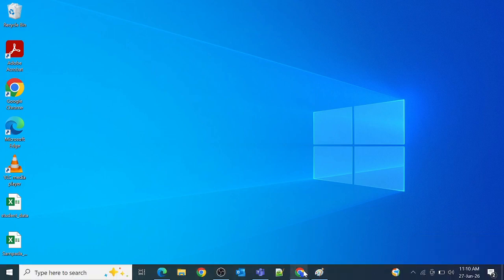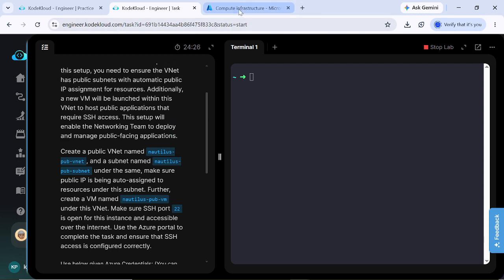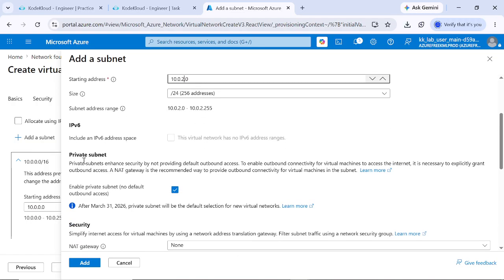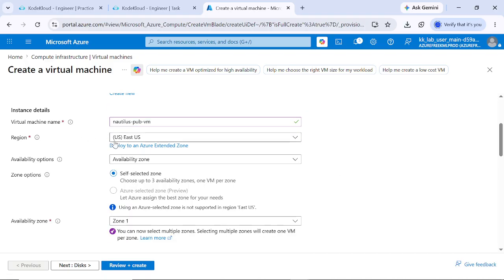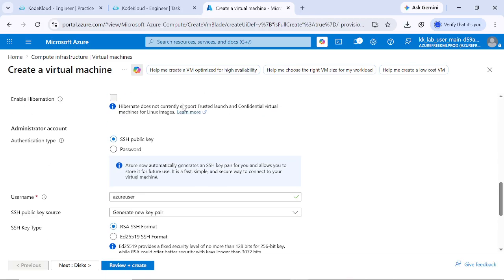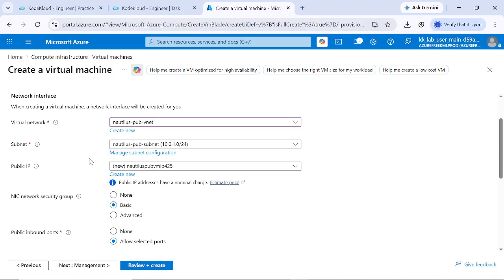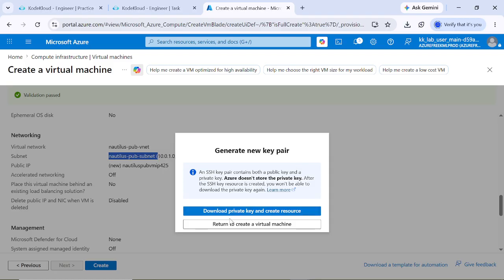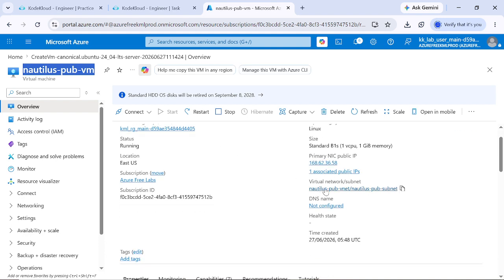Day 26: How to Deploying Virtual Machines in a Public Virtual Network | Azure Zero to Hero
Welcome to Day 26 of Azure Zero to Hero Series by Multi Cloud Support.

In this hands-on Azure tutorial, we will learn how to deploy a Virtual Machine inside a Public Virtual Network (VNet) using the Azure Portal.

A public-facing application requires secure networking, public IP access, and controlled inbound connectivity. In this session, we will configure an Azure VNet, create a public subnet, deploy a Linux Virtual Machine, and enable secure SSH access from the internet.